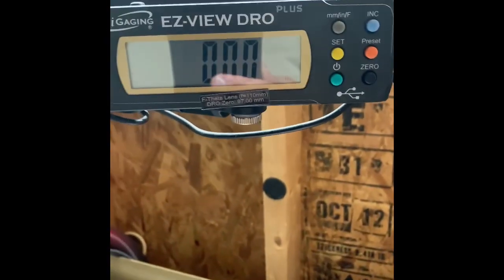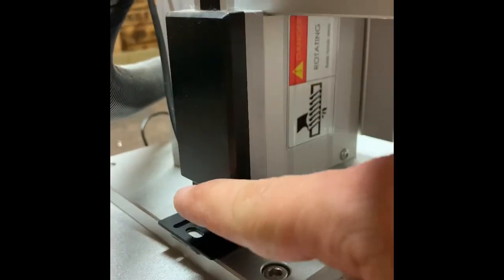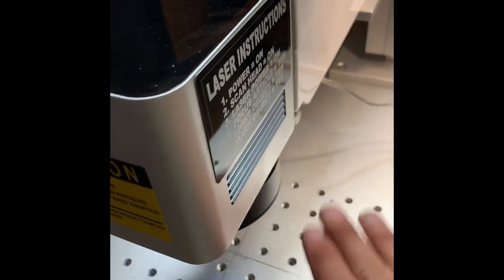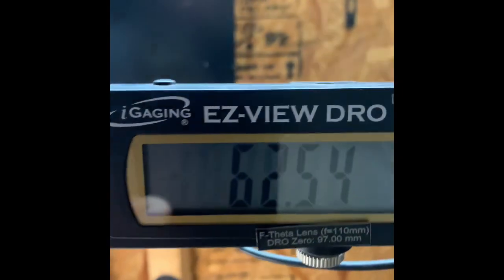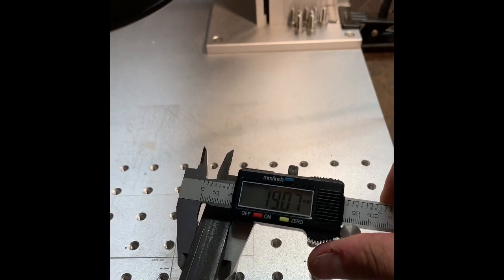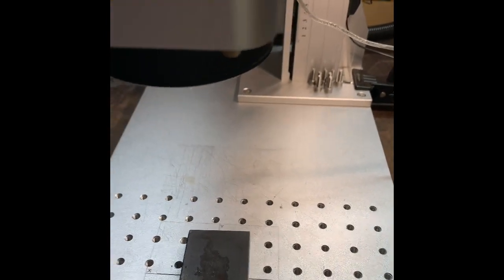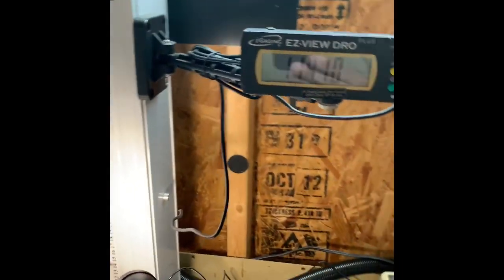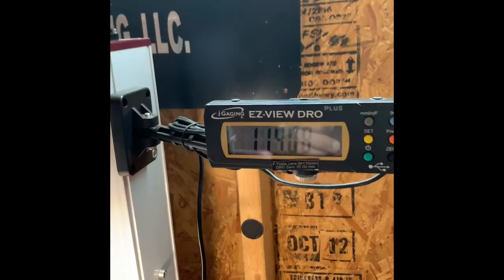DRO Digital Readout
Welcome to first video of many to come.  I’ve had several requests to make a video about the Digital Readout (DRO) that I have installed on my 30W Raycus Fiber Laser system.  Here is a quick overview of what it is, how it works, and where you can obtain one is in the description below.

Update: The price on these has changed. Link below is for a 24” model.  Shop this around.

Features:
* Aluminum rule can be cut to fit length and application
* Super Large easy to read display which can be set to Inch, Decimal, Fractional and Metric
* Magnetic Remote Display with 76” cord for easy installation and routing
* Use vertical or horizontal
* Measure range (travel) is 0-24” with an accuracy of .002” per 6”.
* Reading Rated at .001”/0.01mm/12th/Inch

At the time of this video, the unit was retailing (for the 24” model) roughly $60.00

Coming up - how to zero your laser pointer for accurate marking (EZCad)

Please look us up on Facebook and Instagram